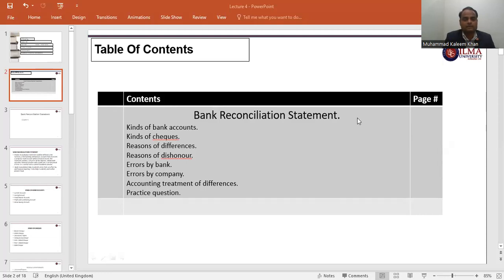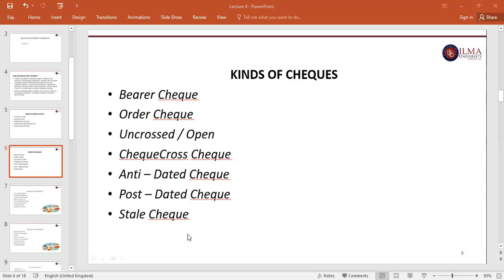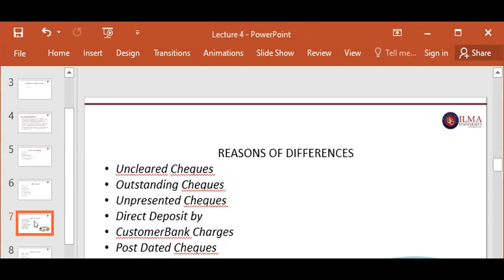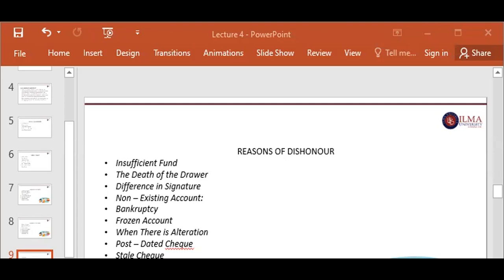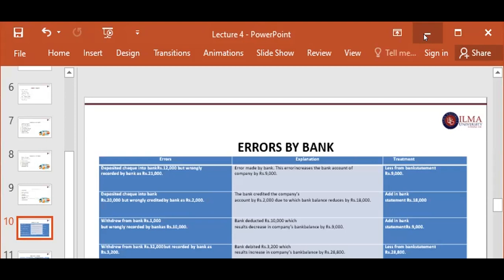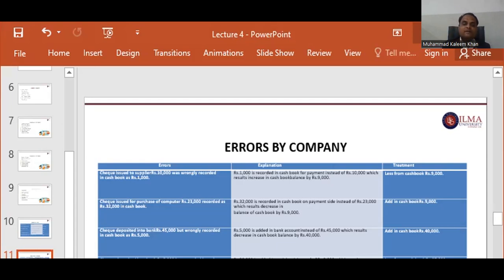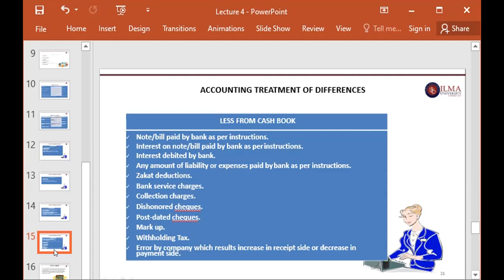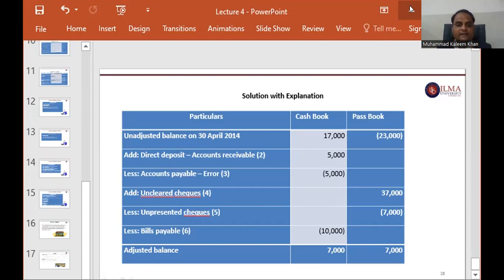ACC101 | Lec 4 | ILMA University | Lectures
ILMA University is the supremacy of higher education recognized by HEC as a Chartered university. It has diverse and accredited undergraduate, graduate and postgraduate programs. The interdisciplinary and integrative Management Sciences, Computer Science, Science & Technology and Media & Design Faculties stratified for value addition inspire the ingenuity in the students it instructs.